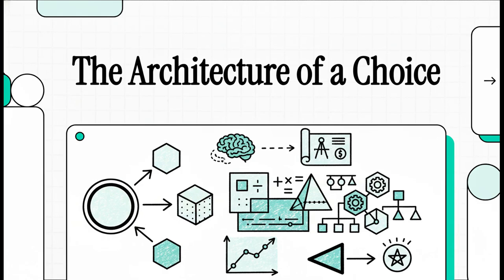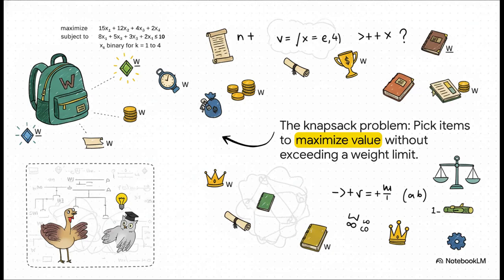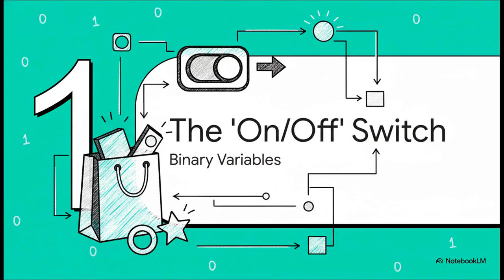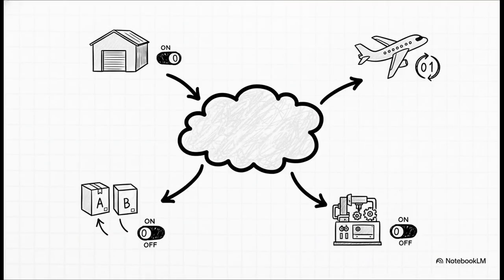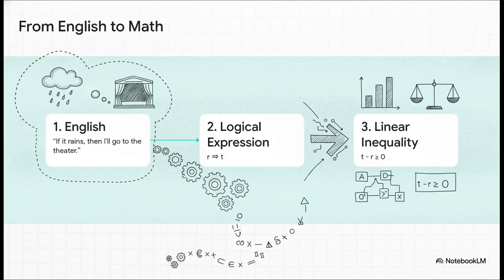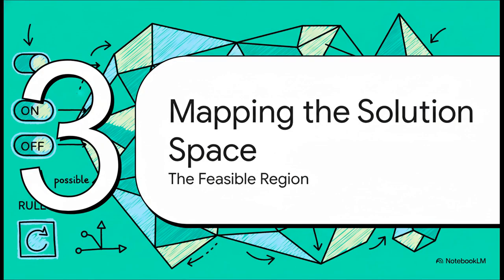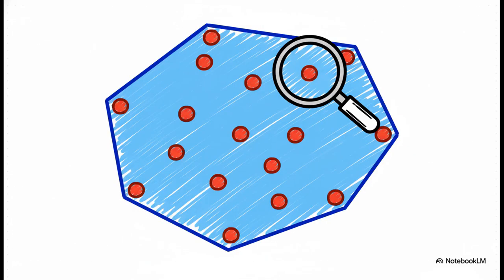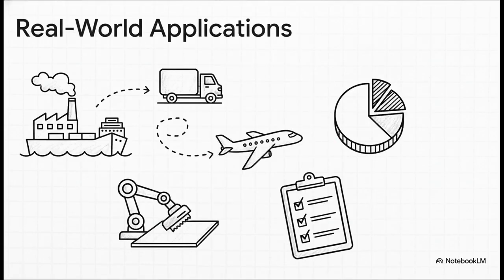The Architecture of a Choice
Every difficult decision has a hidden structure.

In optimization problems, choices are not just random possibilities — they are built from decision variables, constraints, and objective functions. Together, these elements form the architecture of a choice, defining which solutions are possible and which ones are best.

In this video, we explore how complex decisions can be represented mathematically, allowing computers to search through enormous numbers of possible solutions. Understanding this structure is essential for studying optimization algorithms and for exploring how quantum computing might help solve problems that challenge classical computers.

This video is part of the Quantum Computing for Optimization series, which builds toward understanding the Quantum Approximate Optimization Algorithm (QAOA).